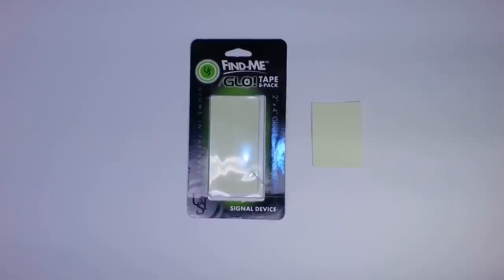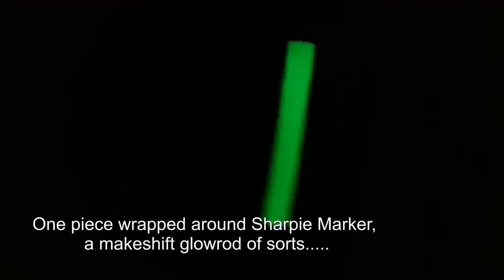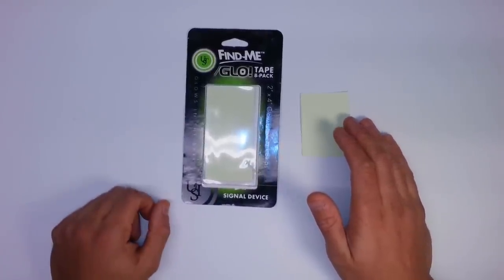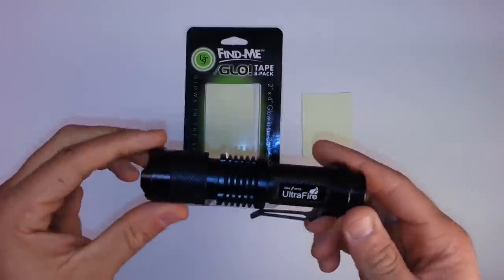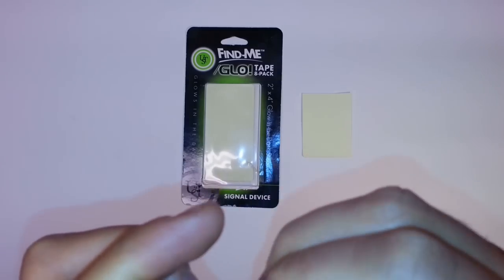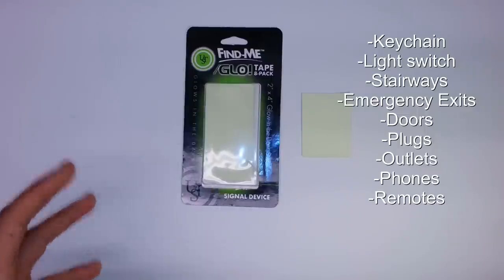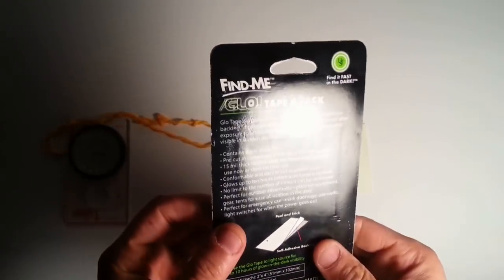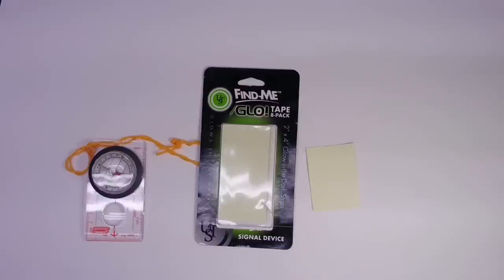Glow in the Dark Tape: Ultimate Survival Technologies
Glow in the dark tape, holds charge for 10 hrs, unlimited recharging...

Some other vids...